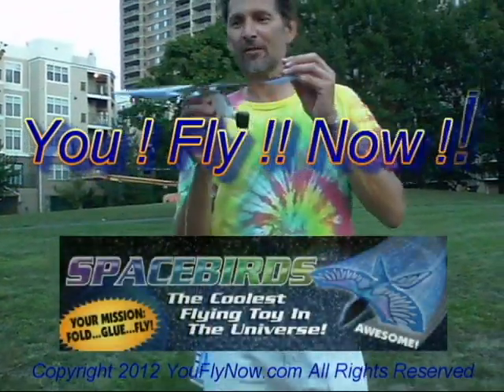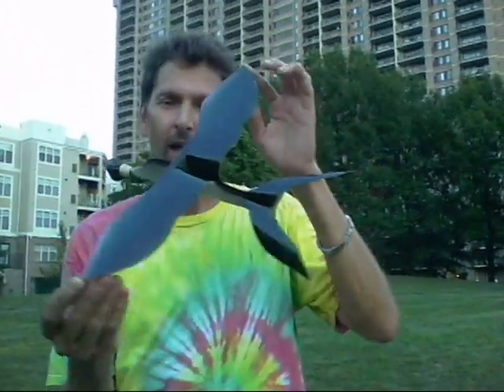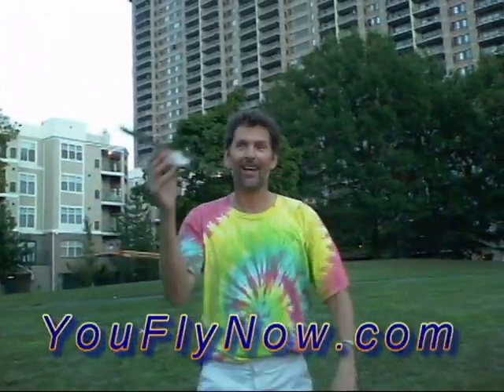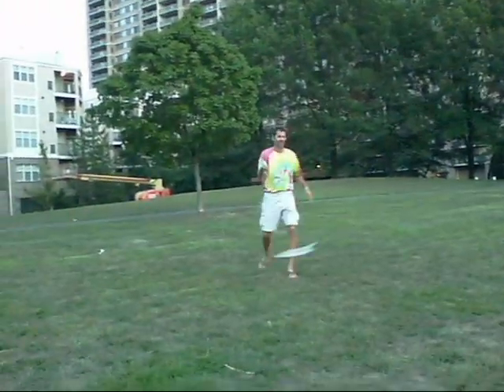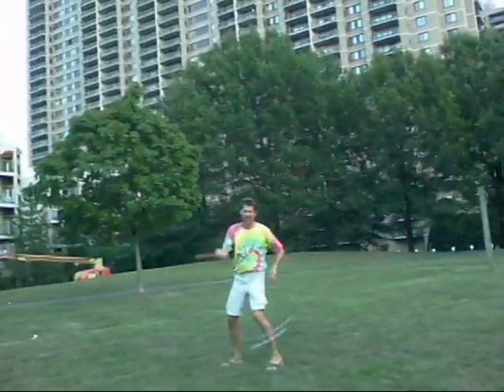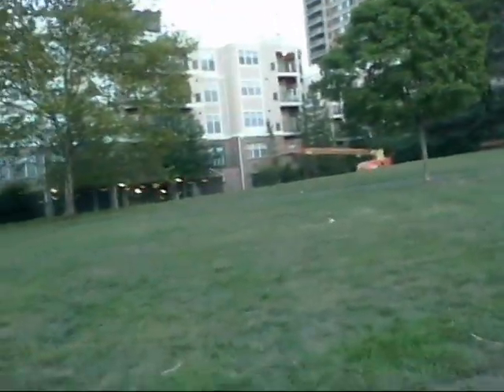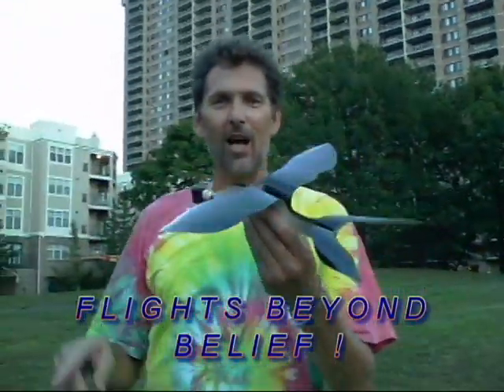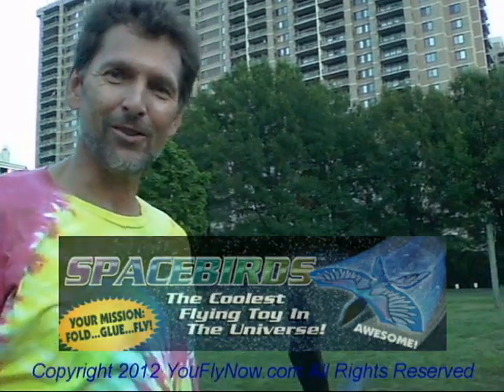SpaceBirds Paper Flying Bird Flight Demonstration from YouFlyNow.com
SpaceBirds are incredible hand-made flying machines, available in kits and Ready-To-Fly form. SpaceBirds are made from Paper, Bamboo, Glitter and Glue (and by "Glitter" we mean high tech design)! This video shows Birdman Schultz, SpaceBirds' inventor, flying a 16" model made from just one-half sheet of light posterboard, a few bamboo cooking skewers, fishing line, ribbon and Elmer's glue. It's all in the design and build techniques, available when you buy your kits or flying birds online at YouFlyNow.com!